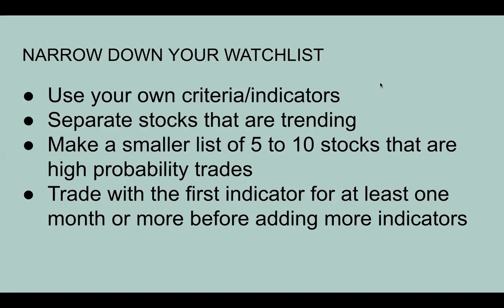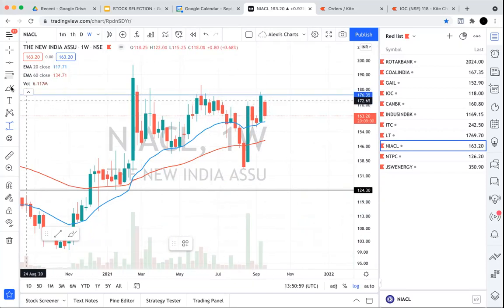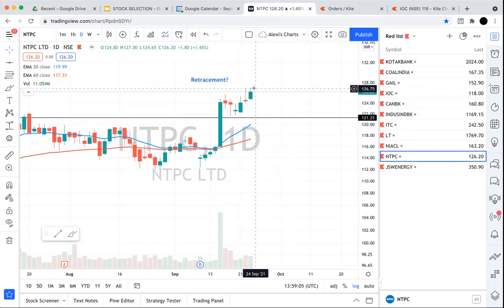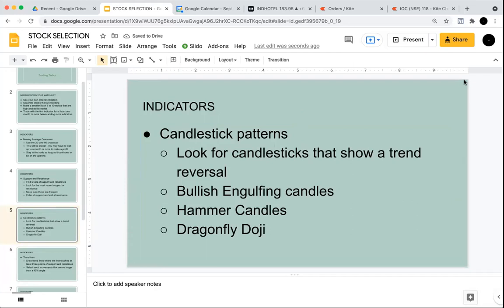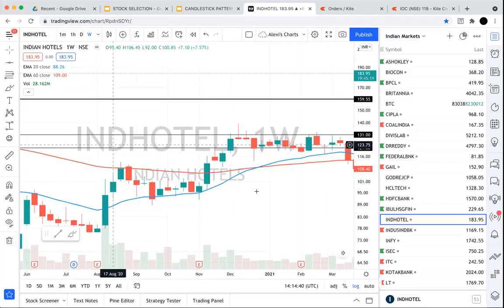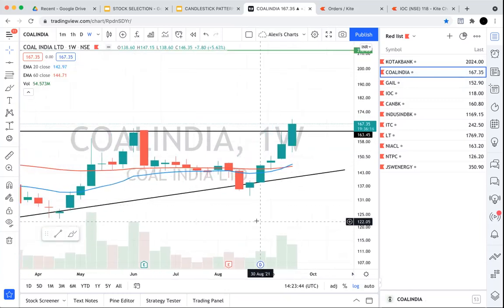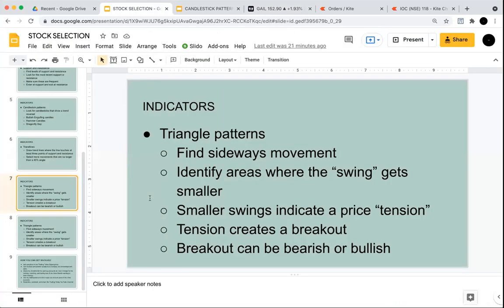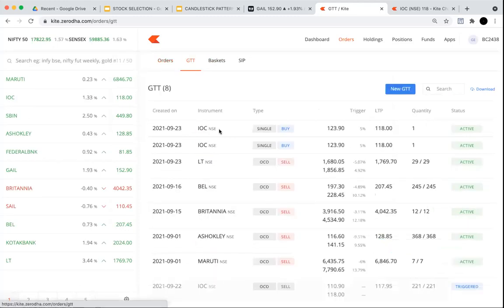How to select stocks and look for an entry point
Open a brokerage account today